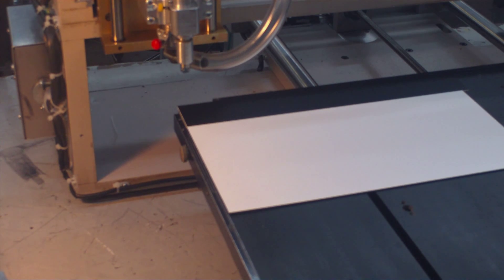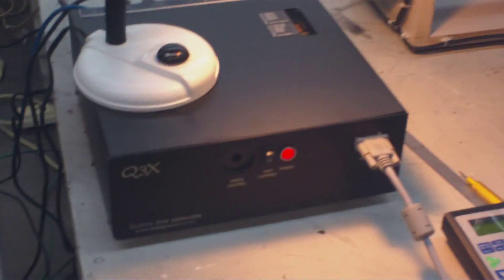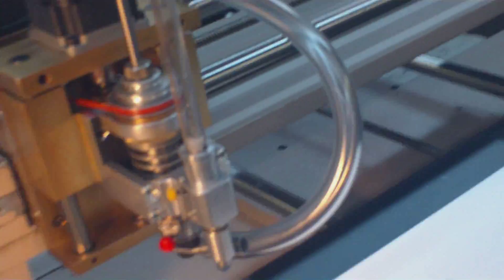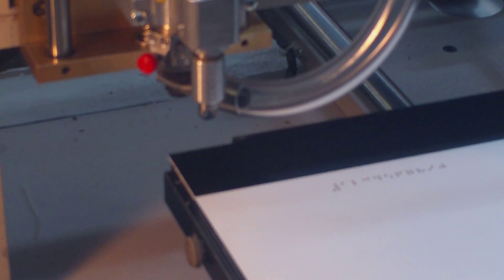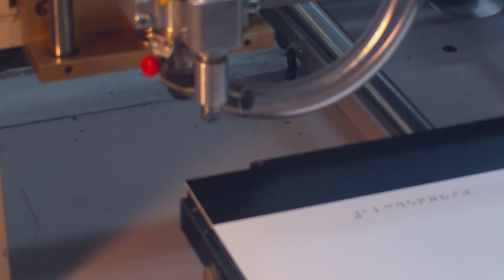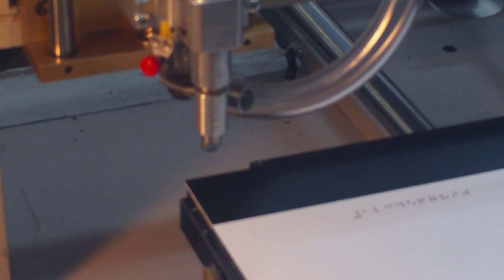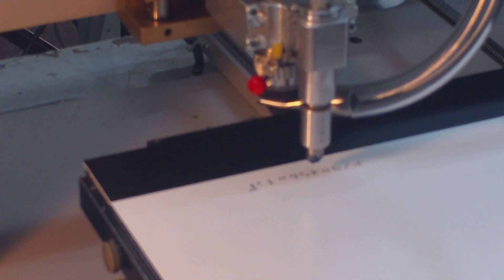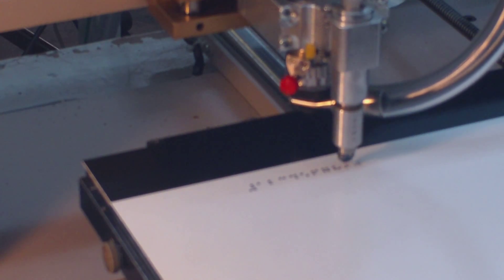Braille Raster Pen on HSquare 1828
ADA Braille Bead / Raster drilling then insertion using Accent Signage Raster Pen. We have tooled an adapter to easily utilize a standard Q1E Q3D retrofitted engraver to also do this process.